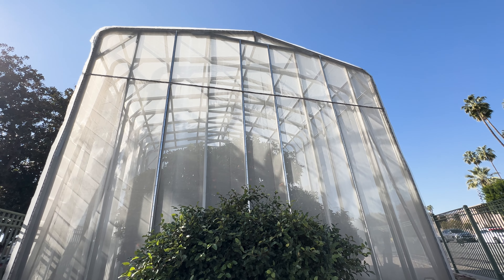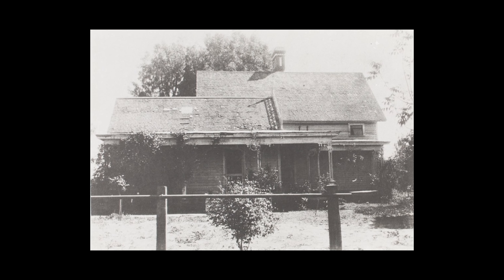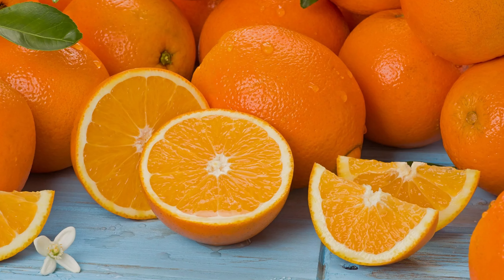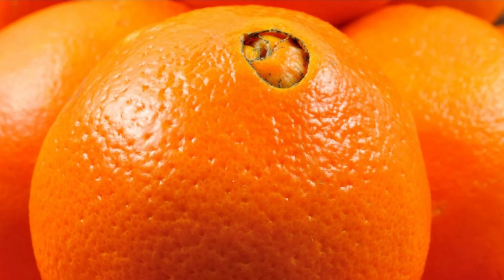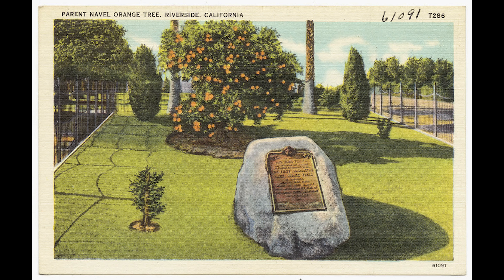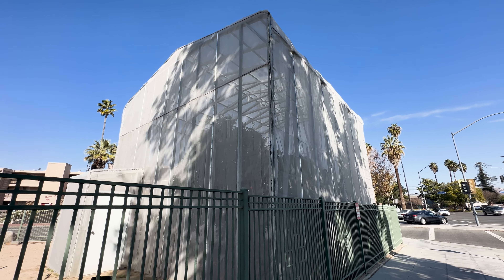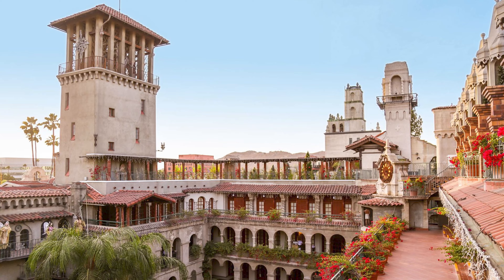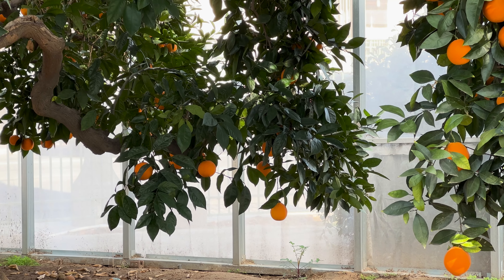The Queen of Citrus, The Story of the California Navel Orange | Out in the Field with Jeremy Patrich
Join me on an adventure, 'Out in the Field' as I adventure out to explore a real slice of California's history, the Eliza Tibbets & the Parent Naval Orange Tree... or the Queen of California's Citrus!

One Tiny Tree, a Citrus Empire: The Story of the Parent Washington Navel Orange
This isn't just any orange tree, folks! Meet the granddaddy of them all, the Parent Washington Navel Orange Tree, planted in 1873 by Eliza Tibbets in Riverside, California. This isn't just a California Historical Landmark (we're talking #20, baby!), it's the birthplace of an entire industry.

But how did one little tree change everything? Buckle up, because we're about to peel back the rind on a juicy citrus adventure!

The story starts in Brazil, where a mutated orange with a belly button-like depression (hence the "navel") popped up in a monastery garden. Fast-forward to 1870, and the U.S. Department of Agriculture snagged some cuttings, bringing them across the ocean. This little group of 12 changed the game! They were grafted onto California sweet orange trees, and boom, the iconic Washington Navel Orange was born.

Here's the kicker: these oranges were seedless and sweet, perfect for shipping and snacking. Thanks to California's sunshine and frost-free weather, they thrived, creating a citrus bonanza that transformed the state. Riverside became the heart of it all, and our star tree here stood witness to a century of orange-scented prosperity.

So next time you bite into a juicy navel orange, remember this little legend. It's a story of one tiny tree, a pioneering woman, and a whole lot of sunshine, forever changing the taste of America.

Bonus: Want to see this citrus superstar in person? Head to Riverside, California, and pay your respects!